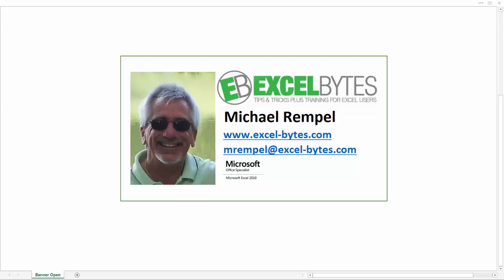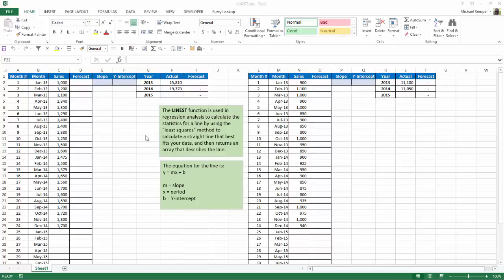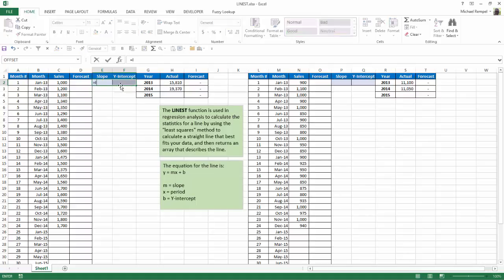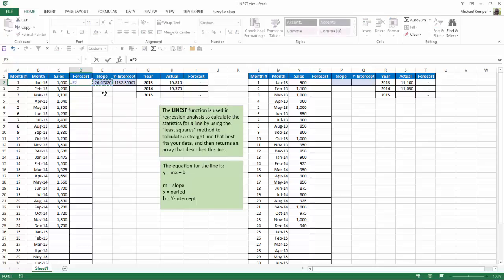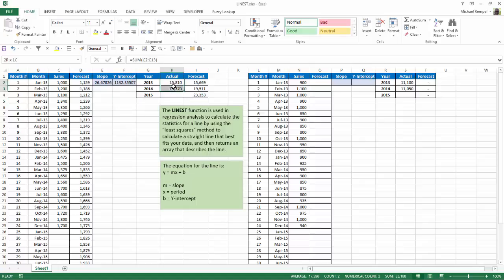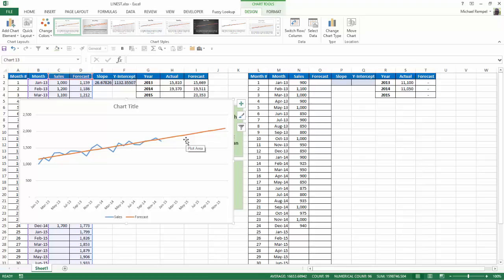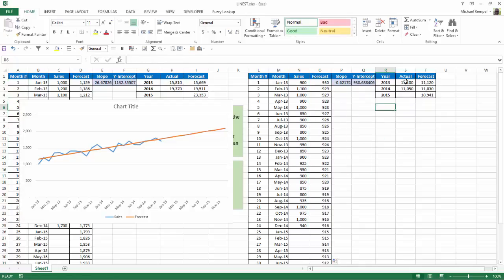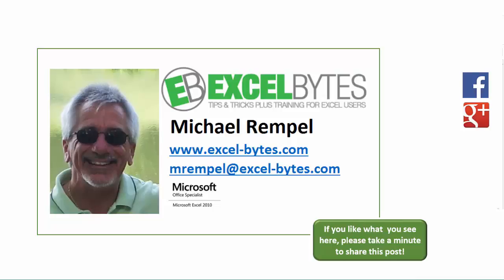How To Use The LINEST Function To Forecast Future Sales In Excel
In this video we will take a look at using the LINEST function in Excel to calculate future sales utilizing regression analysis with the least squares method.  Sound overwhelming? It's not - take a look!